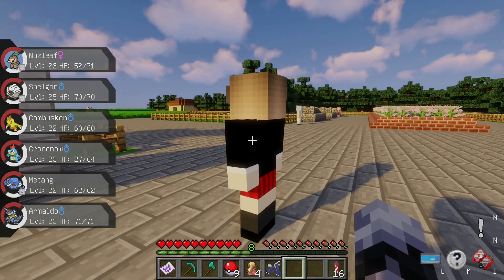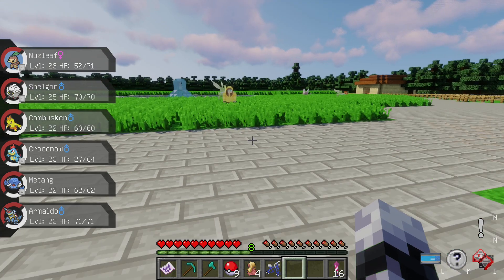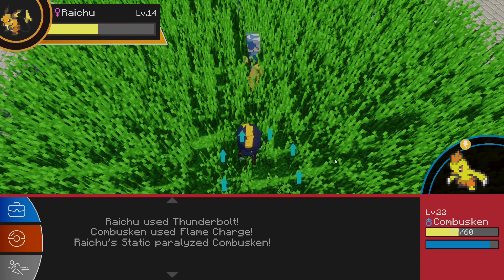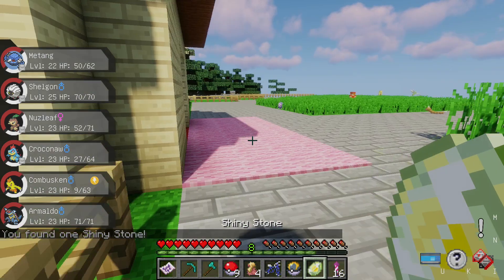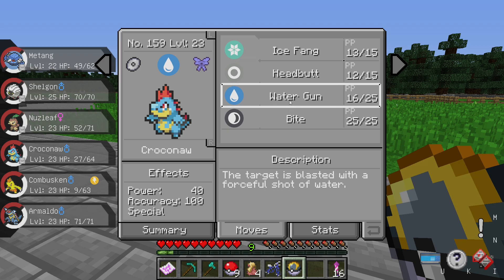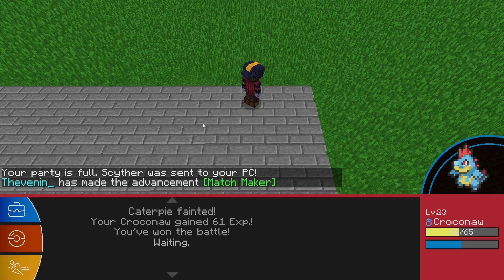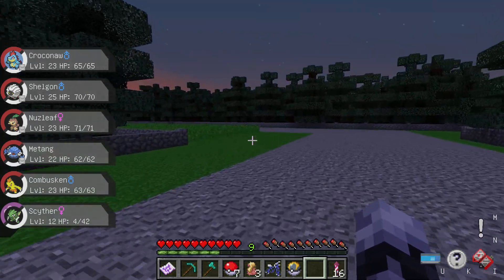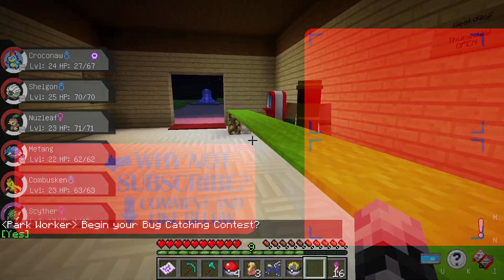Targeted Catching | Pixelmon Johto | Episode 16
I try to catch a Scyther and a Nidoran!

Credits:
Modpack: